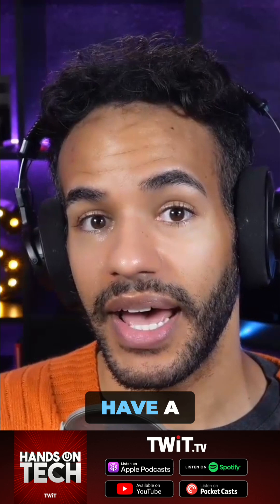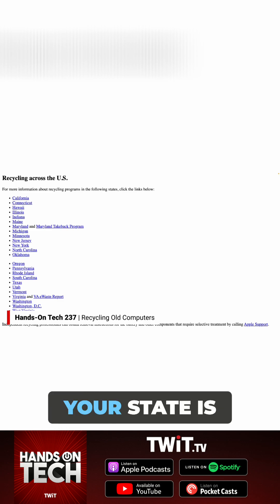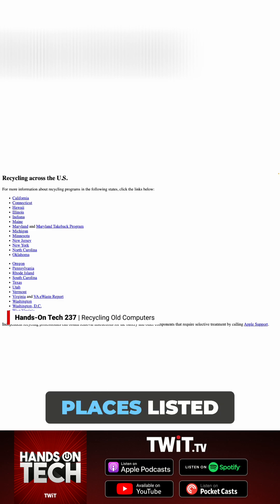Preparing Your Old Computer to Be Recycled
When recycling old tech, erase drives via software and physically remove them for maximum security. Apple, local shops, and Best Buy may offer recycling options as well.